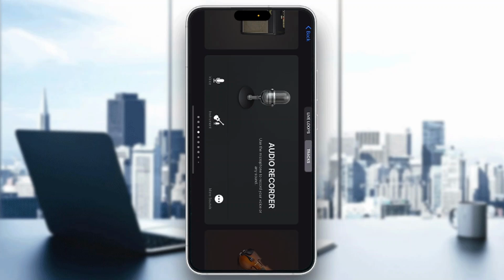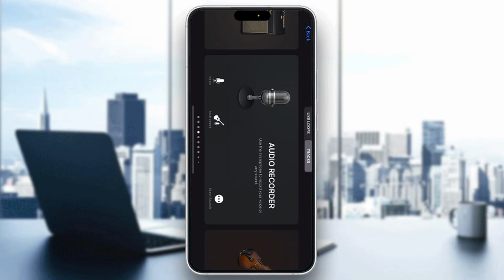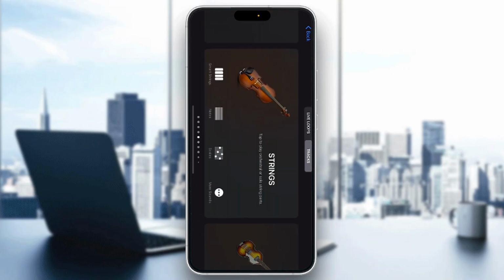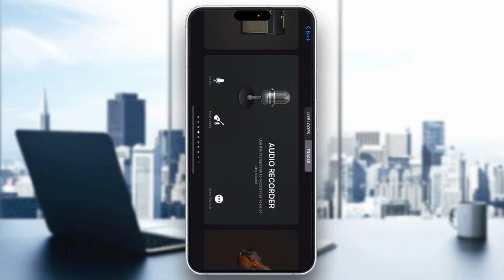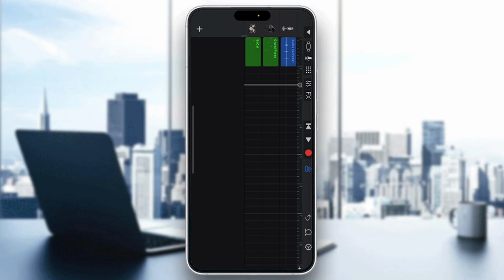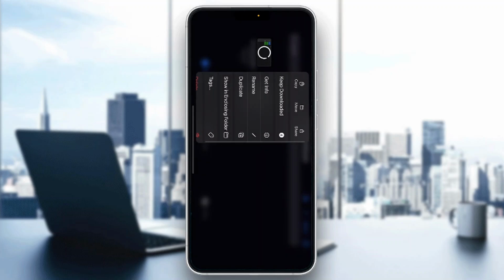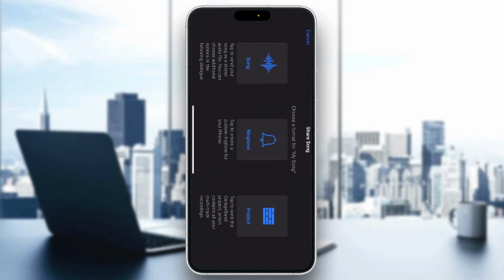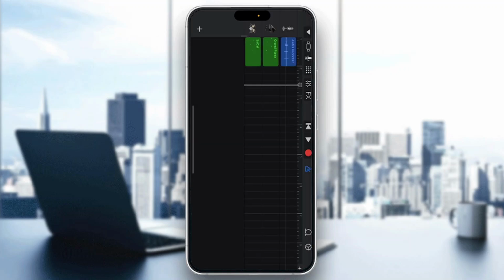How To Make A Text Tone In GarageBand Tutorial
Today we talk about make a text tone in garageband,how to make custom text tones,custom text tone